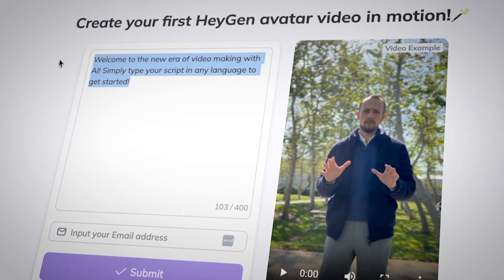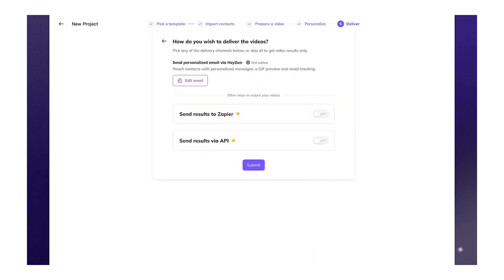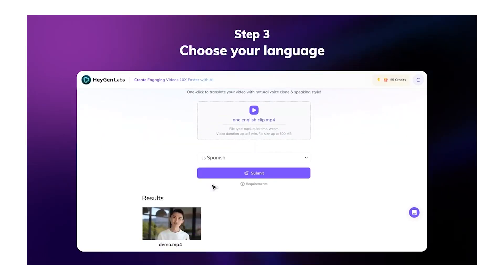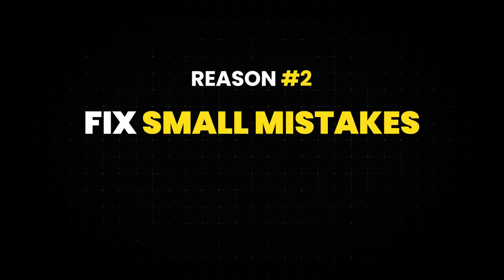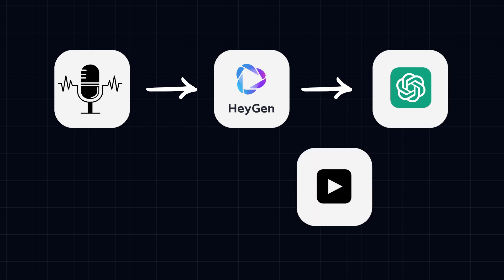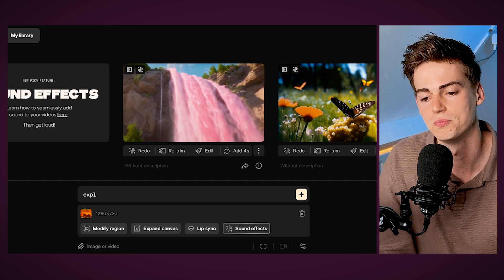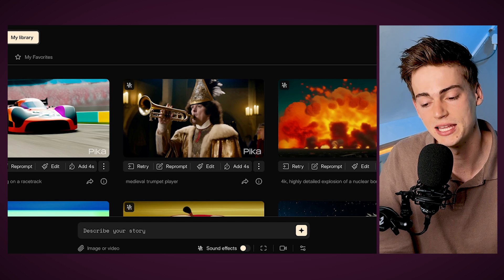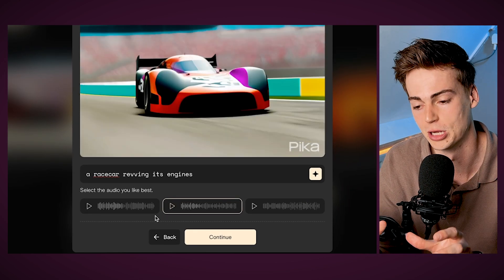Walking AI Avatars Are Here!!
Dan Kieft runs us through the latest AI news for video makers.
Check out the new walking & and talking AI avatars from HeyGen. Also, Pika Labs have introduced sound effects for their ai generated video clips.

These tools are game-changing for video creation!

00:00 Introduction
00:50 Walking AI Avatars
03:37 Sound Effects For AI Video